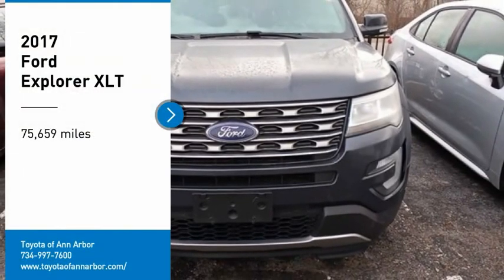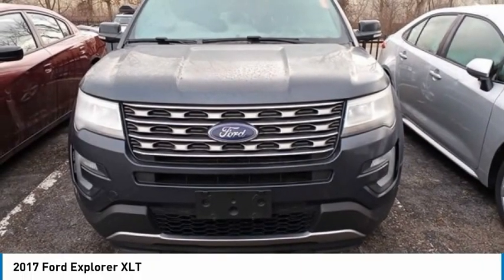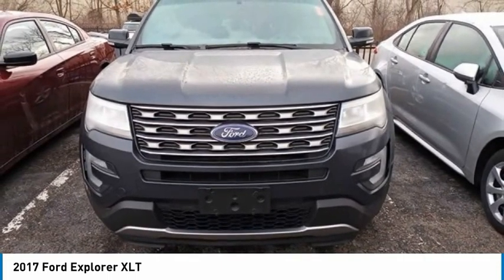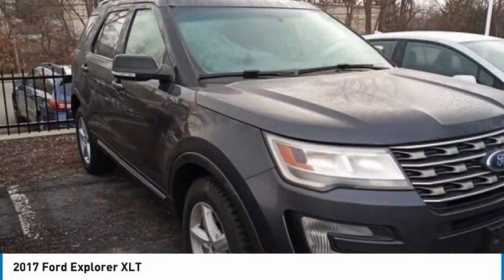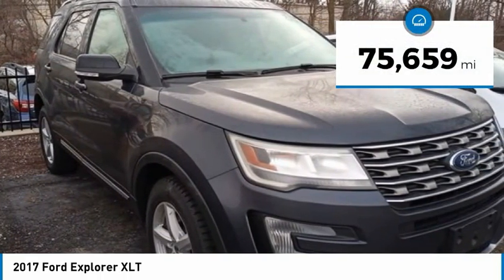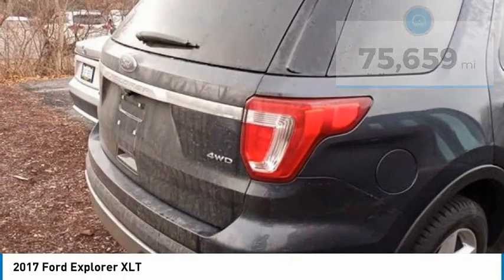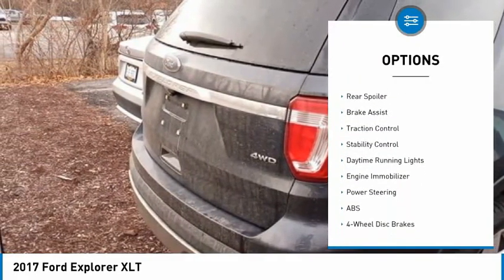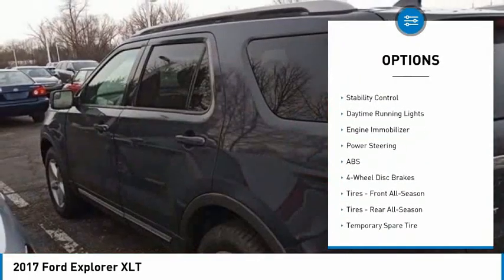2017 Ford Explorer TA05880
2017 Ford Explorer XLT

4WD.KBB Fair Market Range High: $26,947 KBB Fair Market Range Low: $24,060 4D Sport UtilityBlue Jeans Metallic 2017 Ford Explorer XLT 4WD 6-Speed Automatic with Select-Shift 3.5L 6-Cylinder SMPI Turbocharged DOHCAwards:* 2017 KBB.com 10 Most Awarded Brands * 2017 KBB.com Brand Image AwardsWe're happy to have you stop by anytime or call for an appointment today and EXPERIENCE THE DIFFERENCE in Ann Arbor Michigan.Reviews:* Plenty of high-tech features that are easy to use; cargo space is generous behind the third row; turbocharged V6 engine delivers plentiful power; cabin is quiet and comfortable on the highway. Source: Edmunds